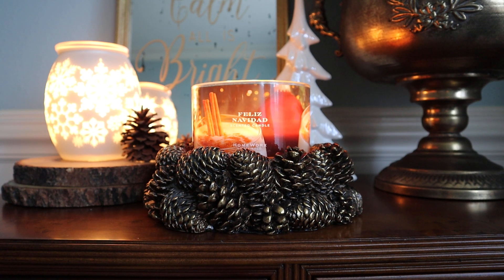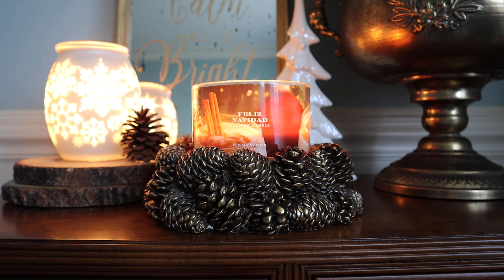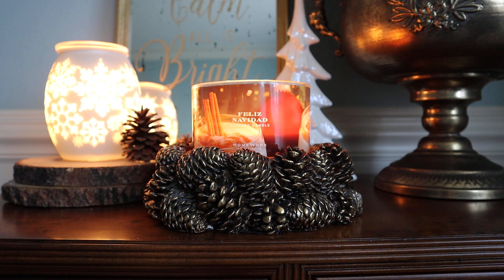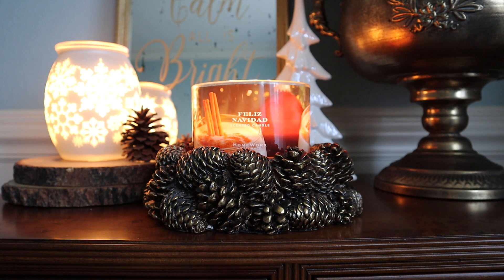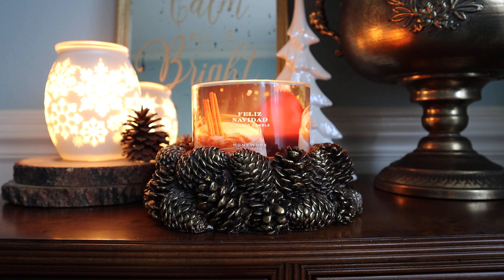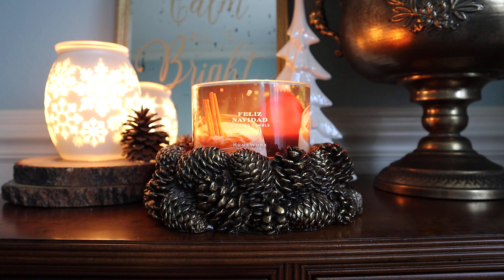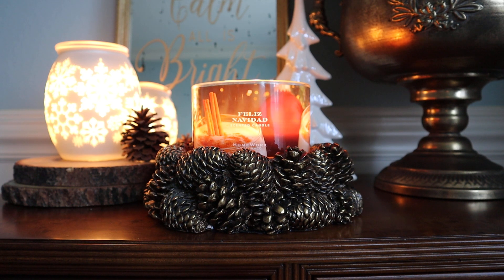Candle Review: HomeWorx Feliz Navidad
Hey friends! Welcome back to another candle review. Today let's chat about HomeWorx Feliz Navidad. This smells very similar to Spiked Eggnog to my nose, slightly tweaked but I think quite similar. What are your thoughts?